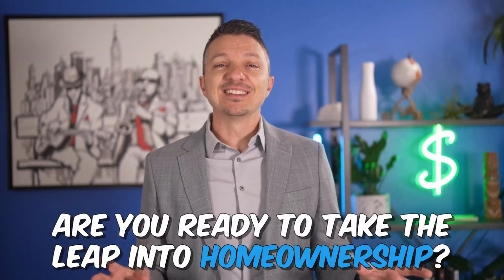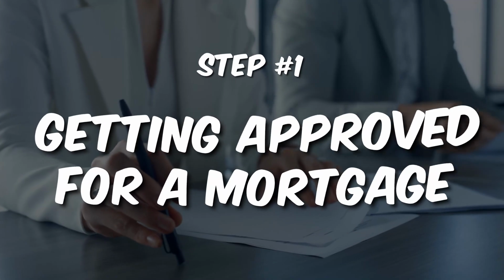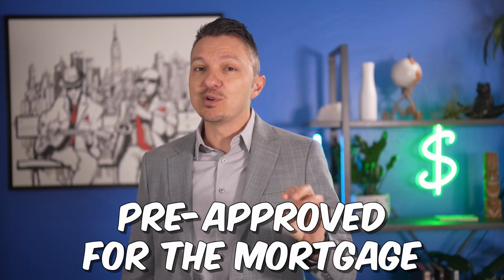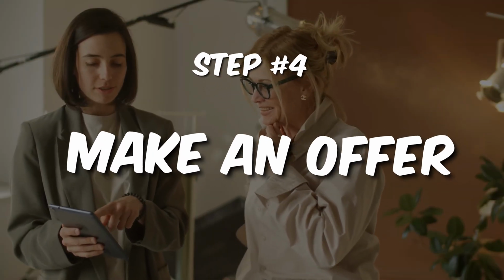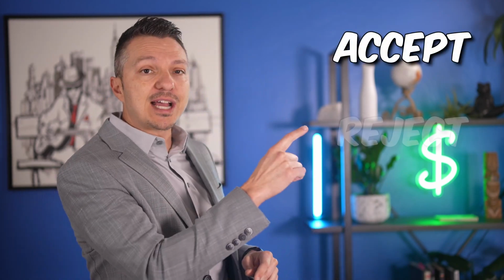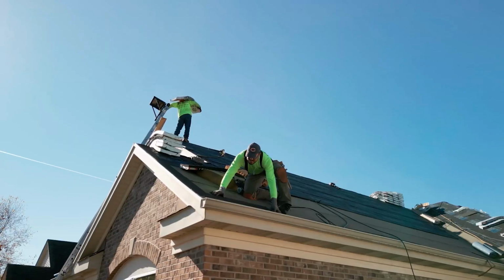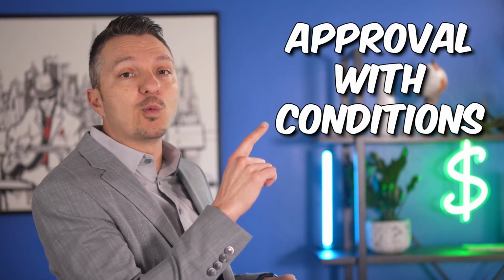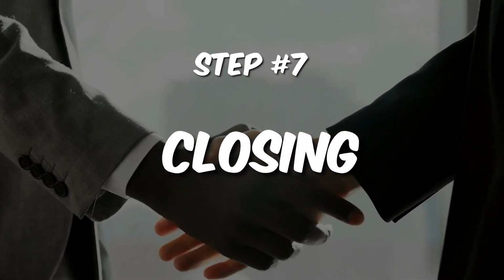How to Buy A House in 2023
Are you ready to take the leap into homeownership? This step by step guide will walk you through the process of buying your first home in 2023. From getting pre-approved for a mortgage to closing the deal, we've got you covered. Watch now to learn everything you need to know!

Tune in to get all the information you need to make an informed decision about your home financing.

Christian Duncan NMLS 153555, Co-Owner Frontline Financial LLC, NMLS 132166

State License Numbers: CA-603H963, FL-MLD117, GA-64011, UT-5492042-NMLC, VA-MC-2577